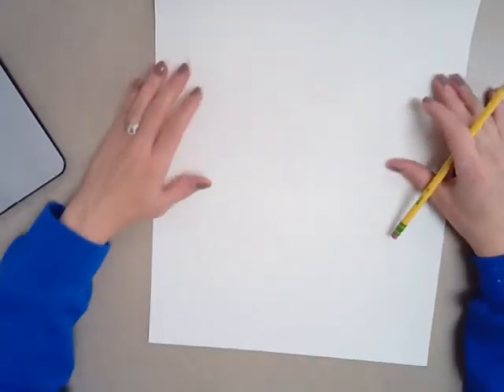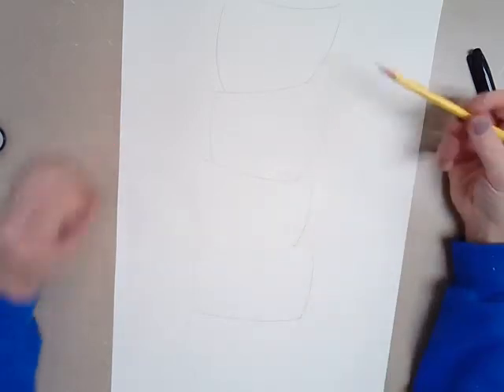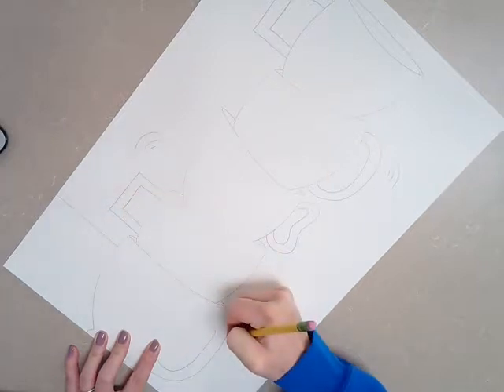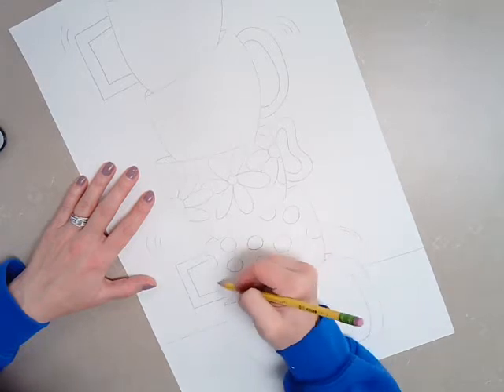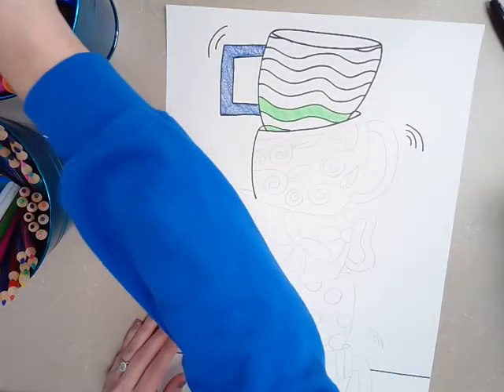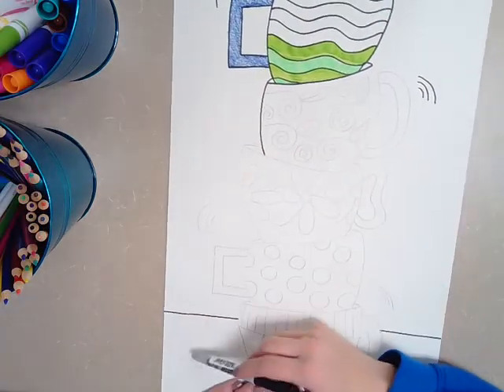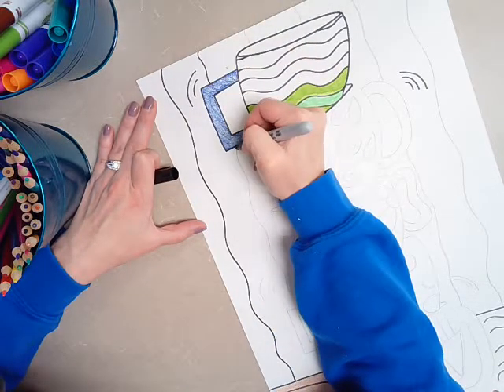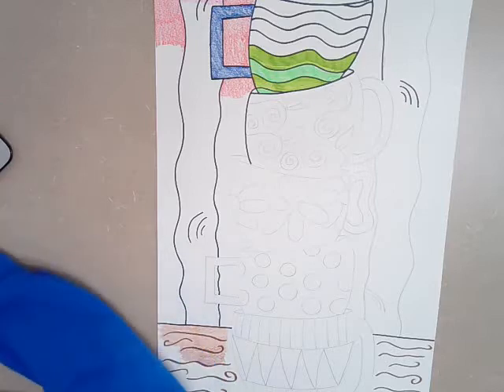3rd Grade- Stacked Tea Cups